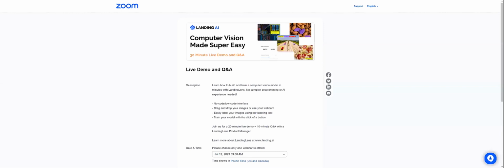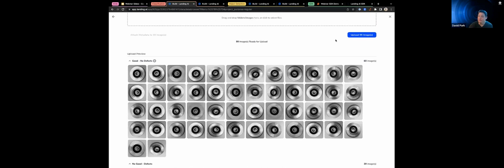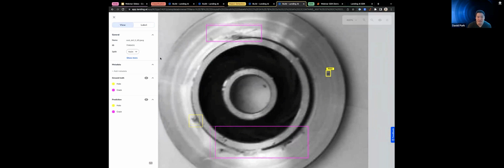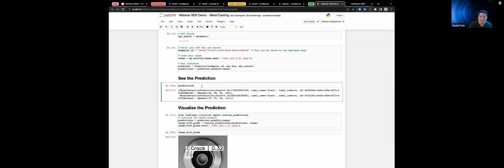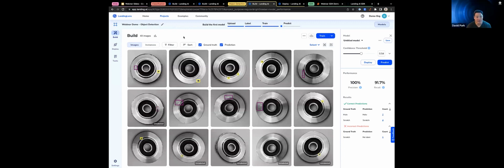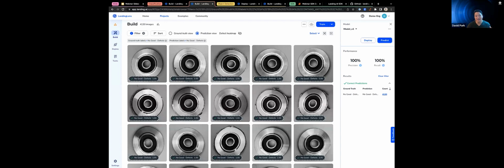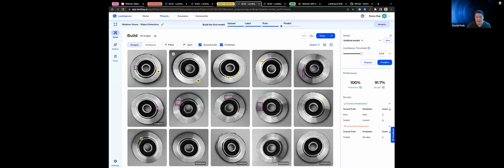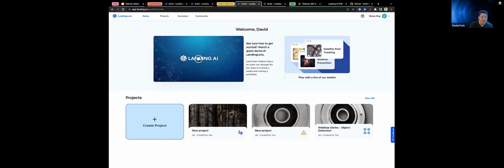LandingLens Demo: Improve Metal Cast Defect Detection (July 18th)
Learn how to use LandingLens to build and improve a metal cast defect detection project.